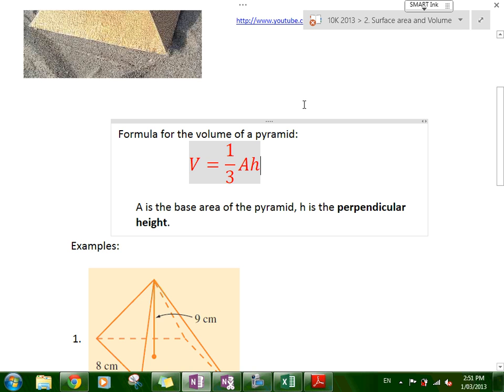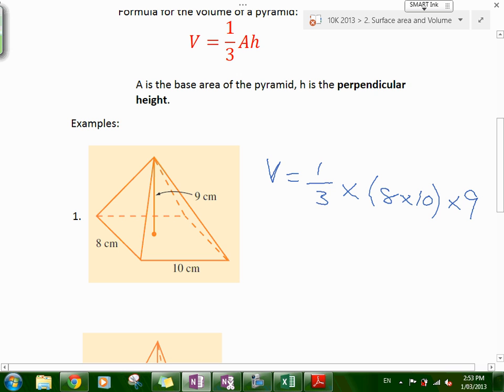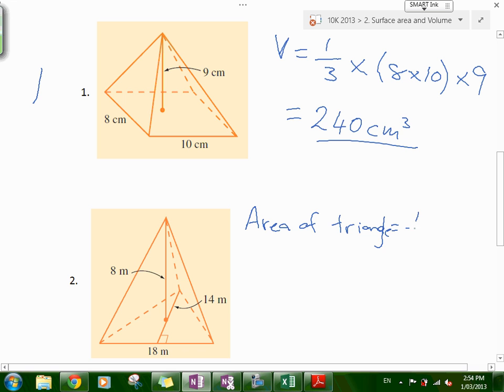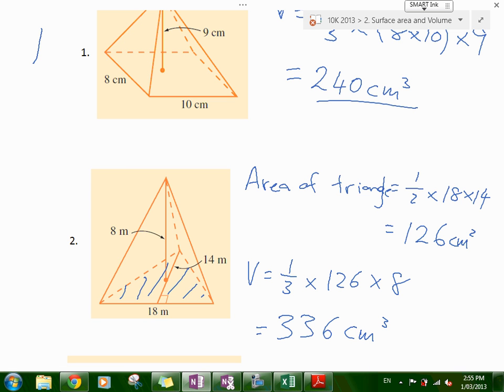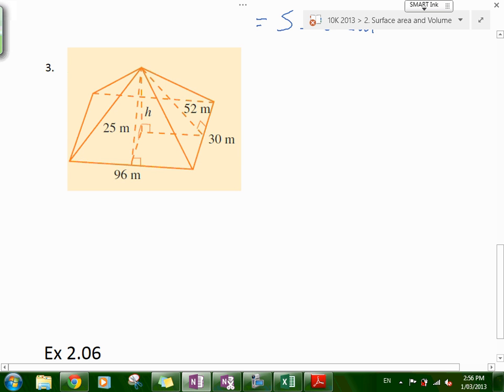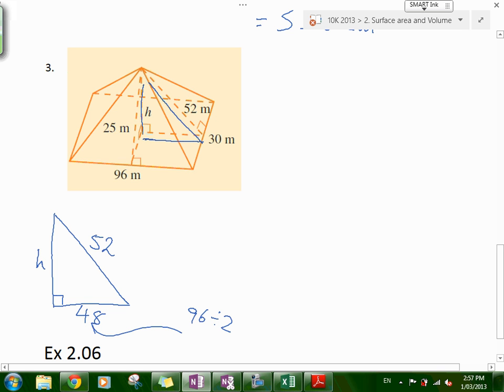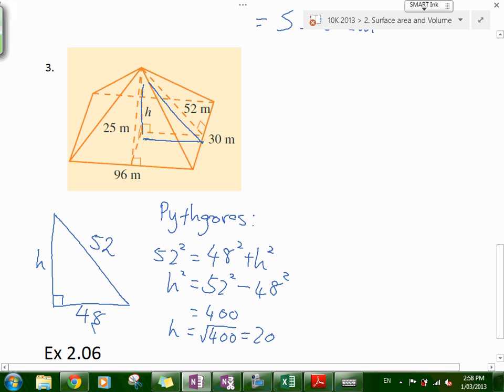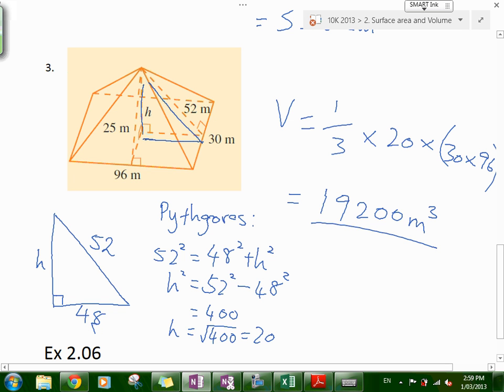1 Mar 13_10K_Volume of Pyramid